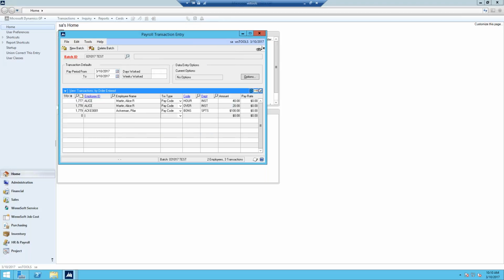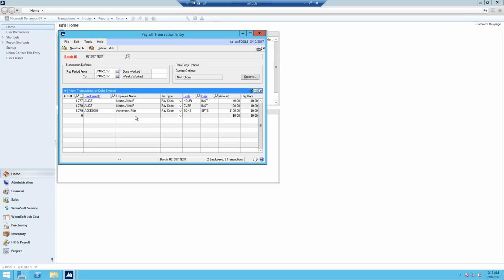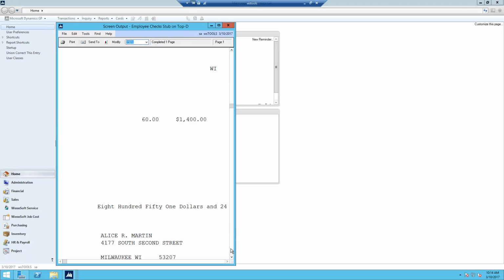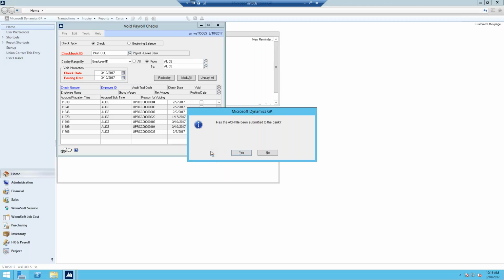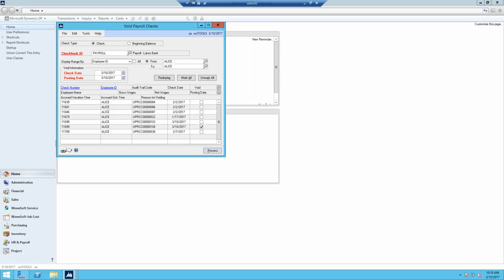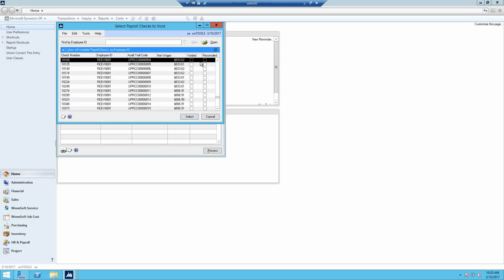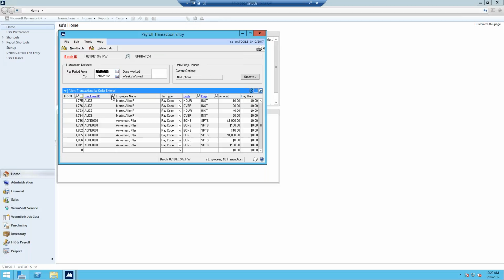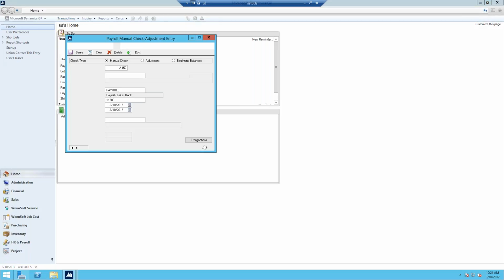Free Yourself from the Perils of Payroll Voids with wsTOOLS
If you run payroll, you more than likely have encountered 3 common recurring pains:
1) How to undo a voided check
2) Returning each payroll transaction to work
3) Adjusting direct deposit file
Please join us to see how easy it is to correct a voided Payroll check with PayrollRewind.